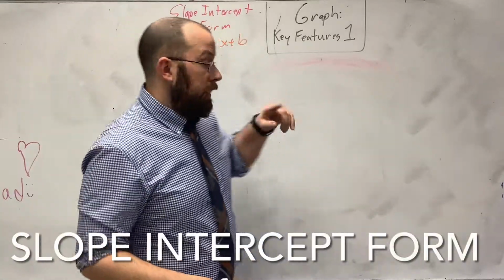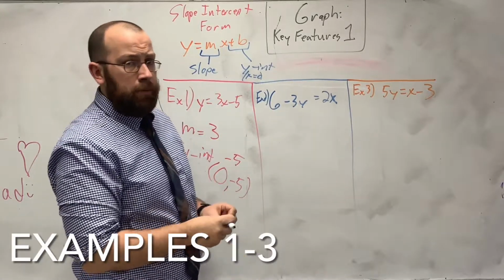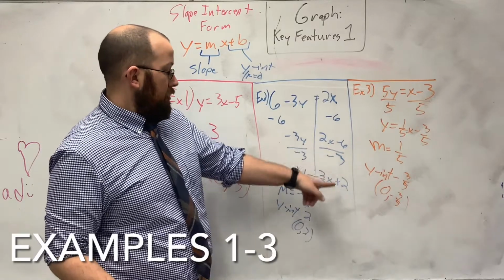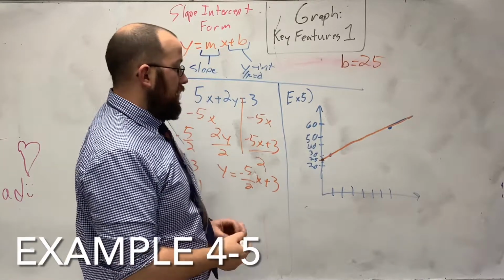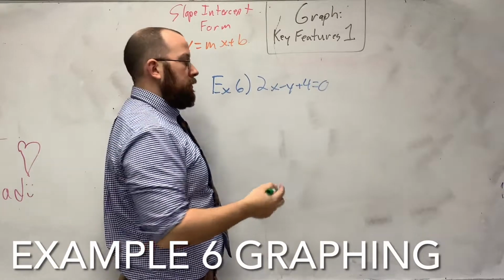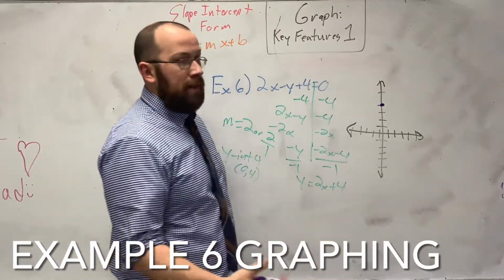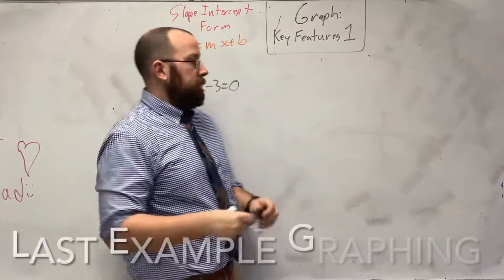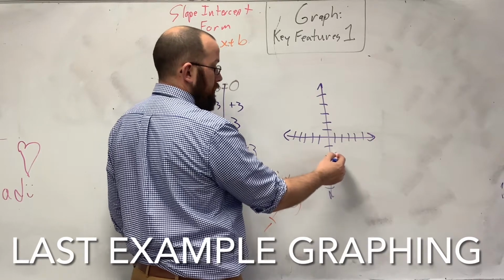Graph Key Features 1